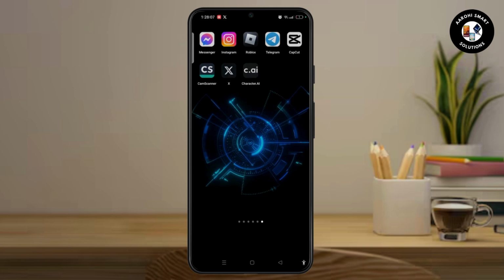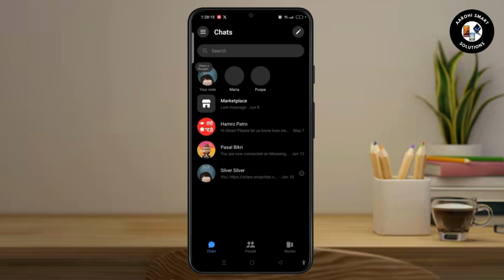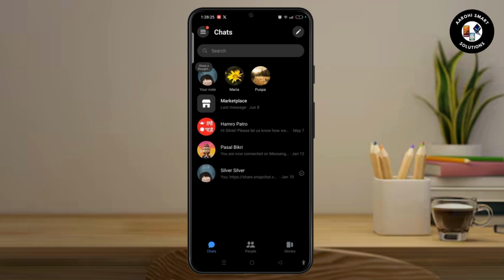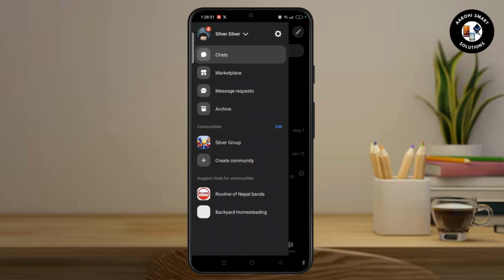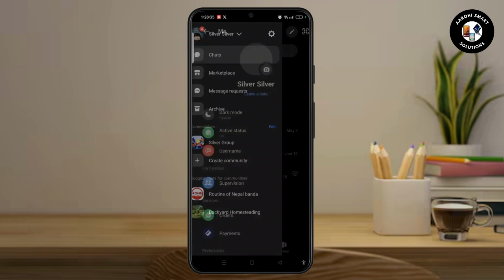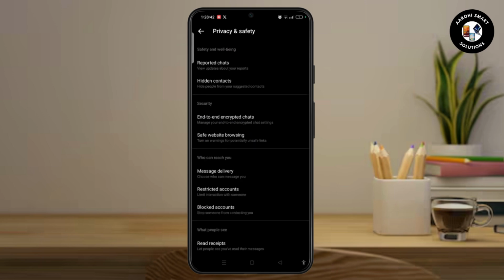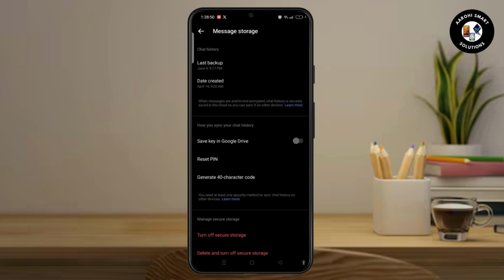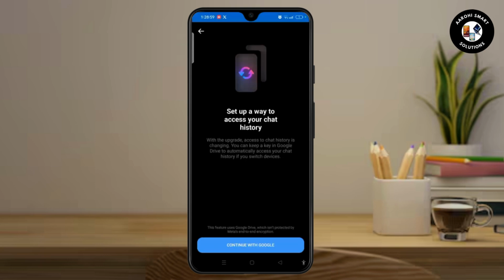How to Recover End to End Encrypted Chats in Messenger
Need to recover your end-to-end encrypted chats on Messenger? This video will show you the steps to retrieve those important conversations while maintaining privacy and security. Whether you're wondering, "How can I recover end-to-end encrypted chats on Messenger?" or need help restoring encrypted messages, this tutorial has you covered. Watch now to learn how to recover your secure chats with ease and without compromising your data.

Timestamps:

00:00 How to Recover End to End Encrypted Chats in Messenger
00:10 How to Restore End to End Encrypted Chats on Messenger?